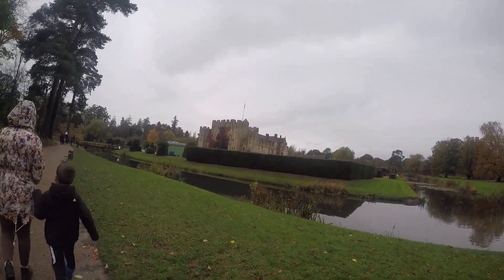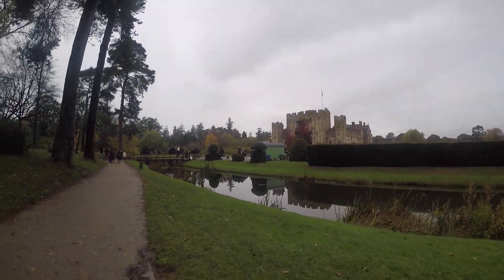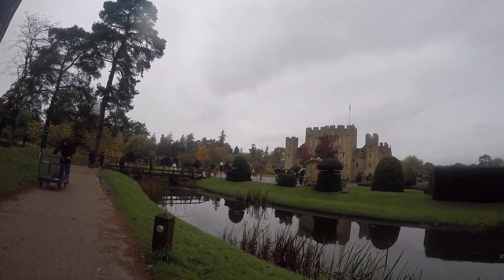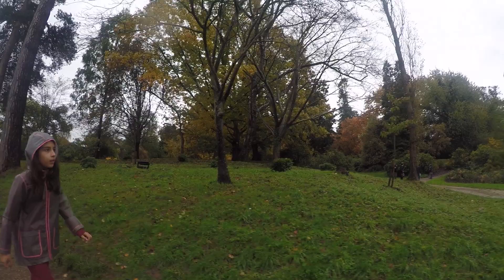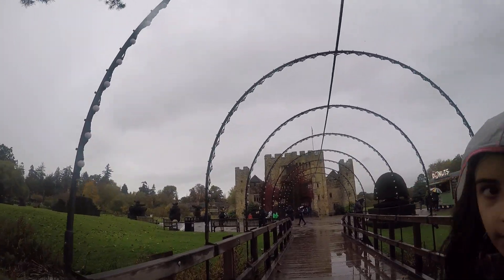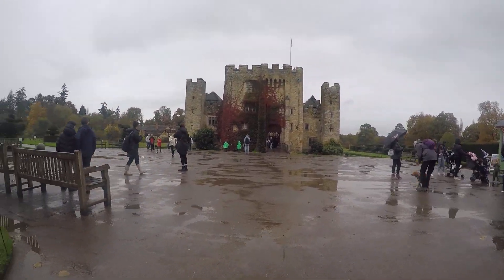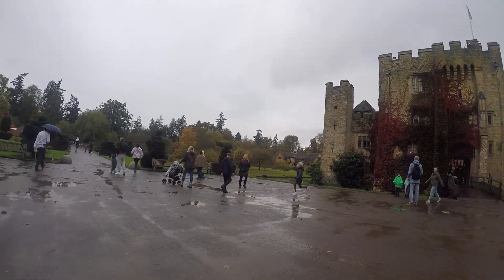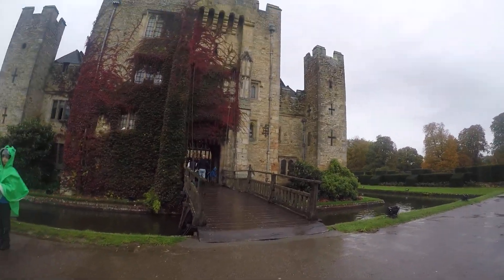Hever Castle - Halloween Trail